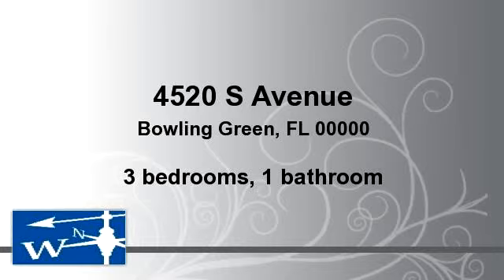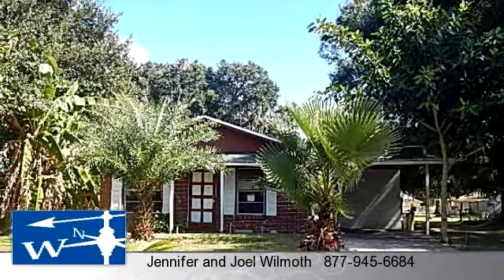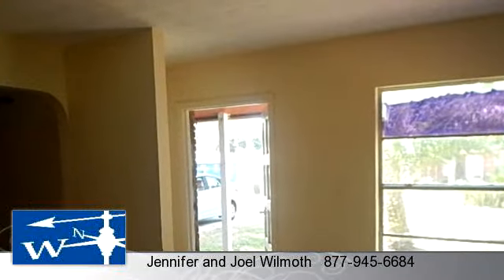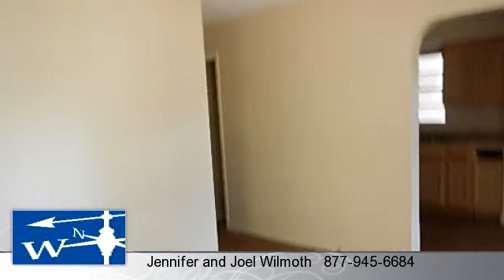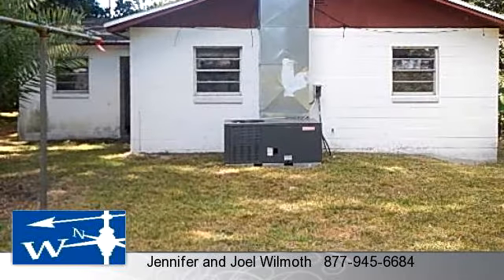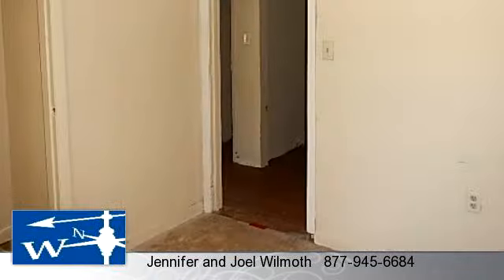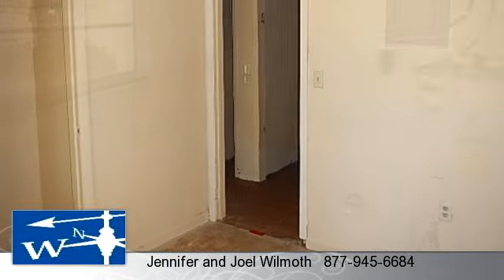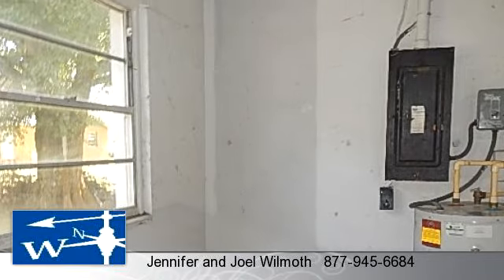Home for sale - 4520 S Avenue, Bowling Green, FL 00000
Adorable 3 Bedroom 1 Bath ranch home with almost 1000 sq ft of living space. The bright interior features spacious rooms with lots of windows. The exterior has mature trees and landscaping and the property is located in a quiet neighborhood. Don't miss out on this one - see it today!

Bedrooms: 3
Bathrooms: 1 bathroom
Square Feet: 974
Price:
MLS ID: T2725593

For more information about this property, please contact Jennifer and Joel Wilmoth at or . You can also text 2411466 to 67299.

WILMOTHGroup.com